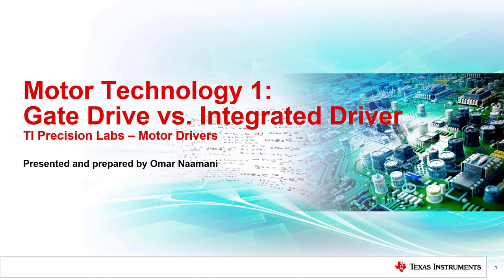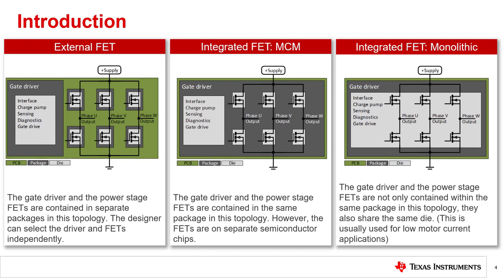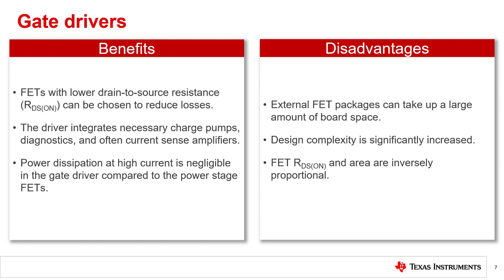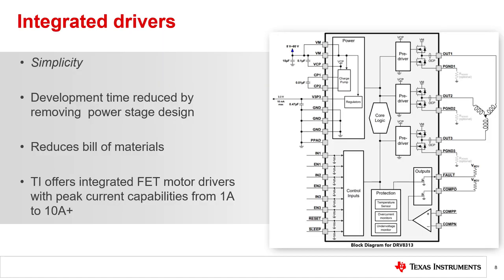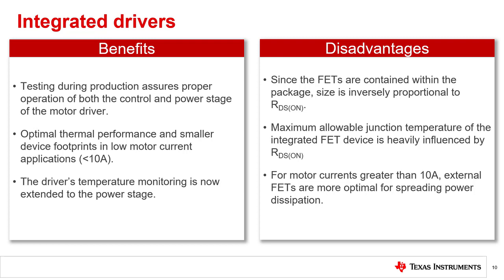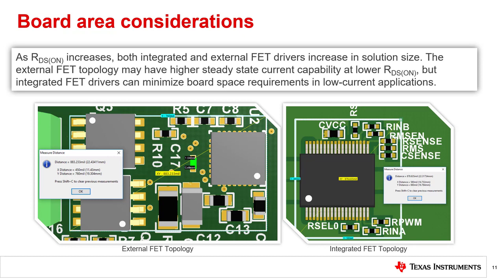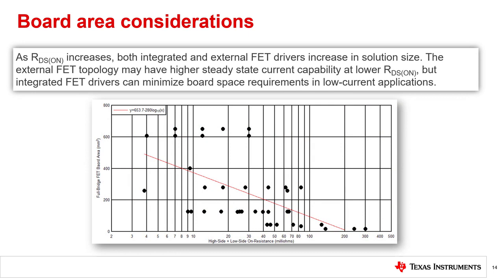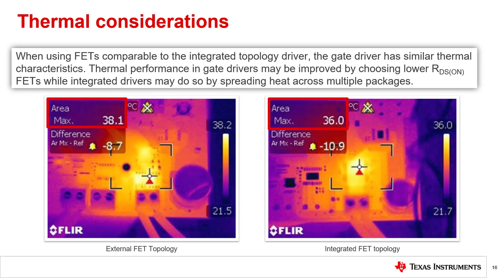Gate driver vs. integrated driver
This video explores how to determine whether a gate driver or an integrated driver best suits your motor drive system’s needs.